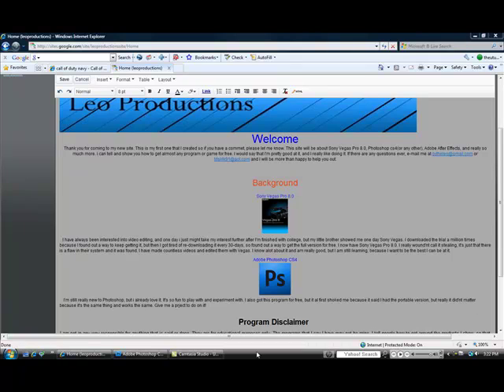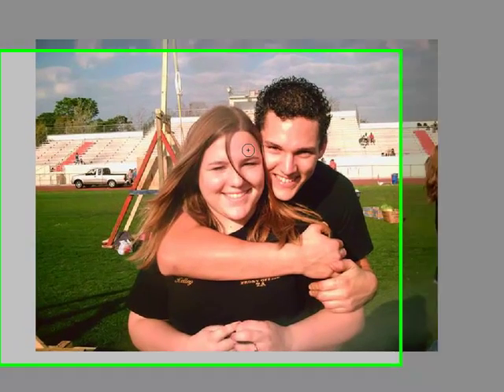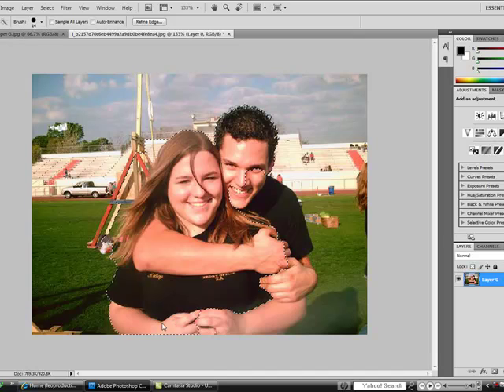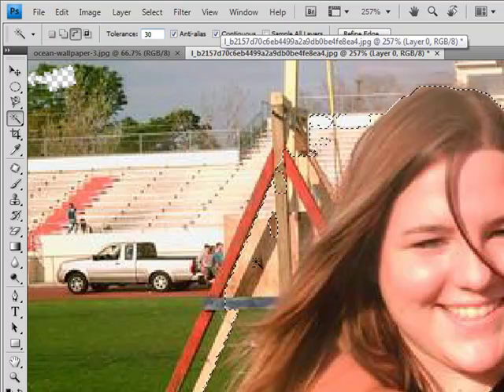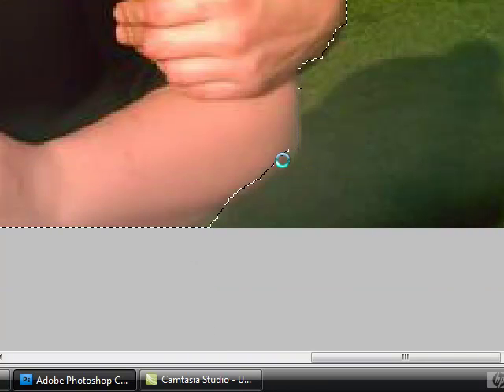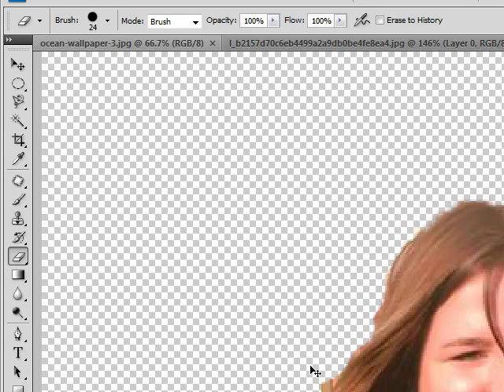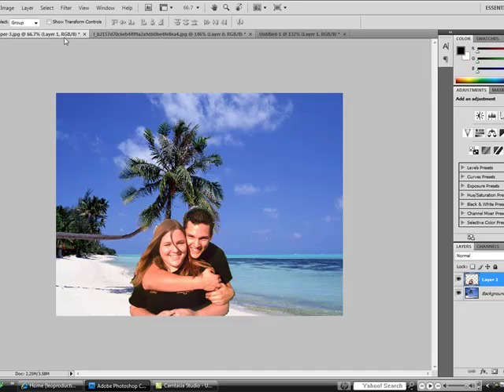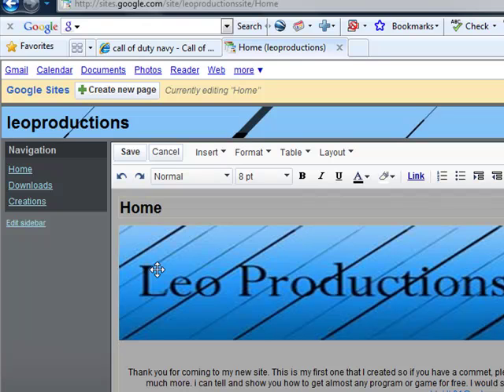How to replace the background of an image, using photoshop CS4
I show you an easy way to replace the background of an image using Photoshop cs4.